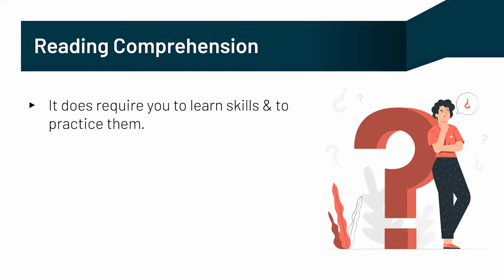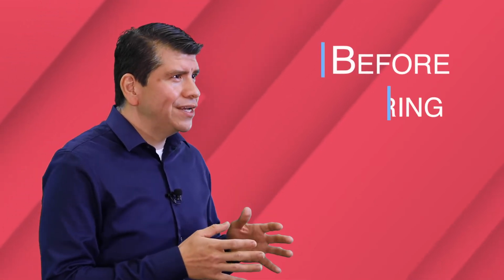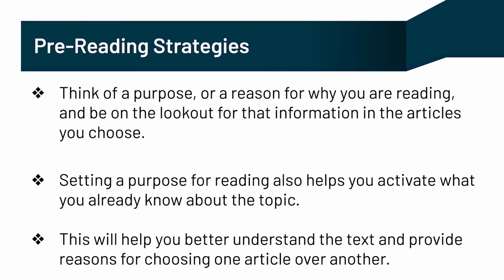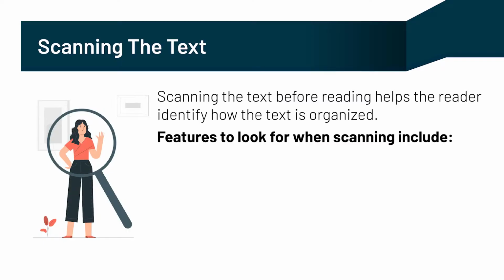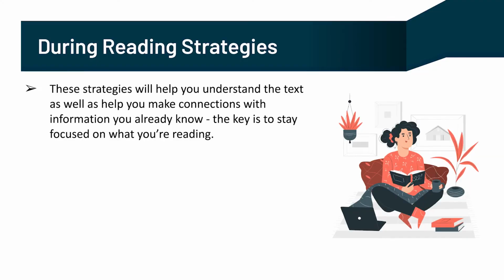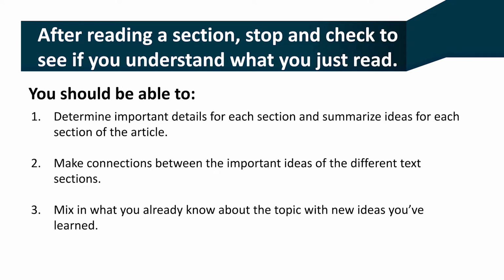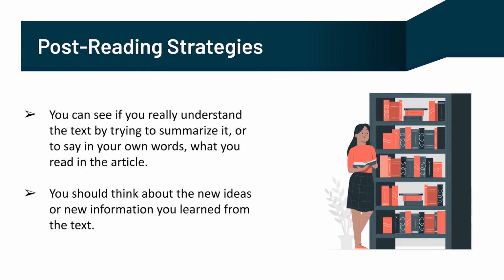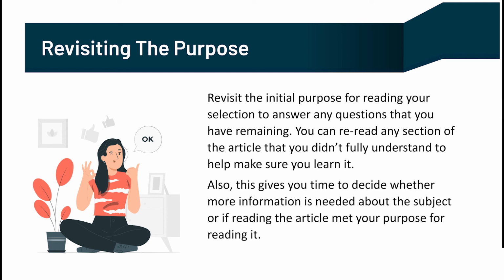Reading Comprehension (AdultEdMed - ESL - English)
In this lesson, ESL students will learn reading comprehension strategies. They will use various strategies to determine whether an article is useful to better understand what they are readying. They will also assess what they read and how to apply what they read to life.